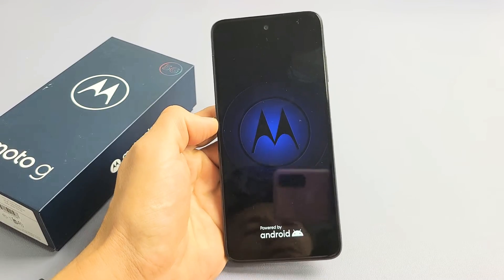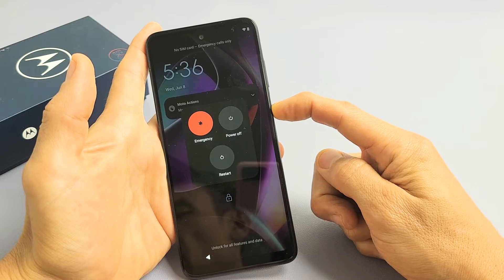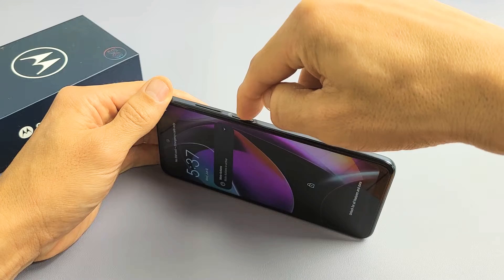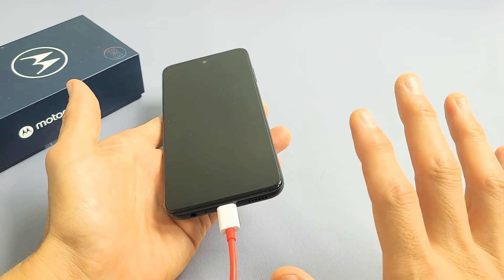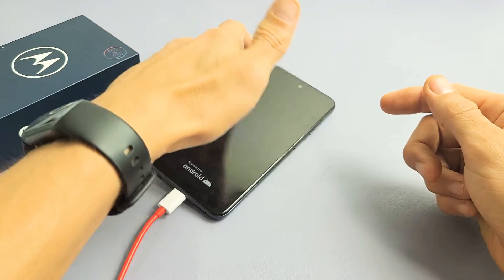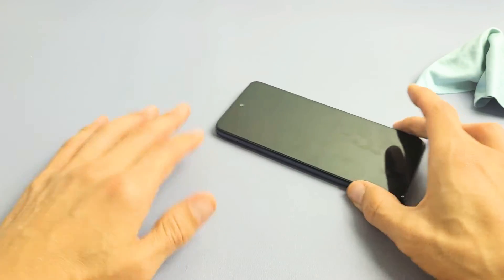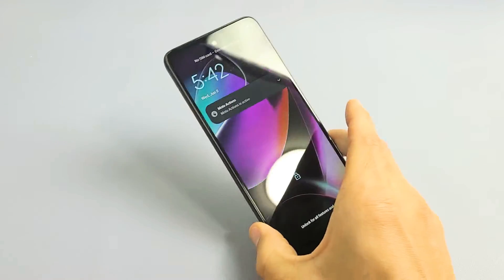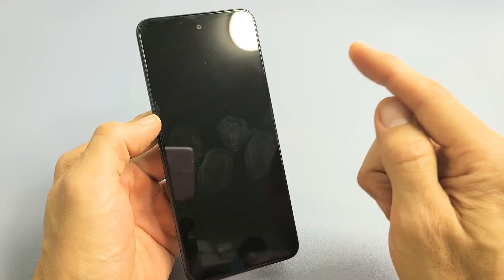Moto G 5G (2022): Stuck in Boot Loop? Keeps Restarting Over & Over? FIXED!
I show you fix a Moto G 5G (2022) smartphone that is stuck in a boot loop where it keeps restarting over and over in a continuous cycle. If you tried every step at least 7 times then about 80% of you should have a working phone. Good Luck!